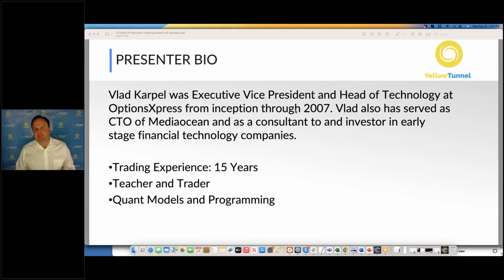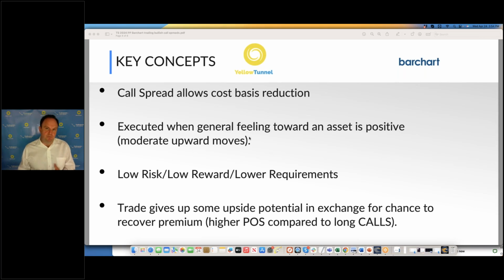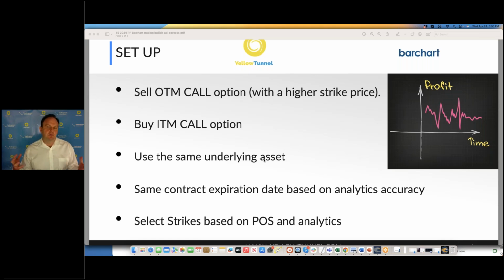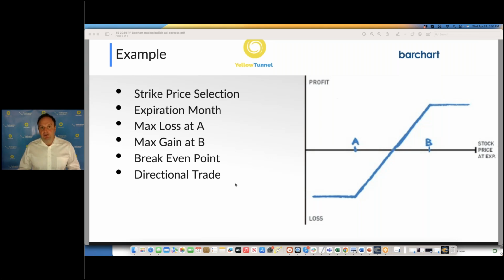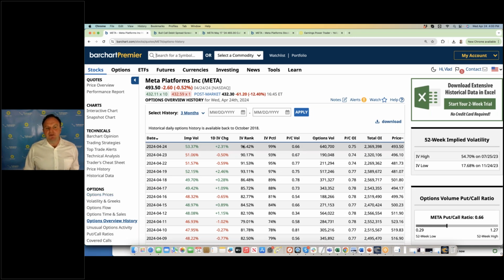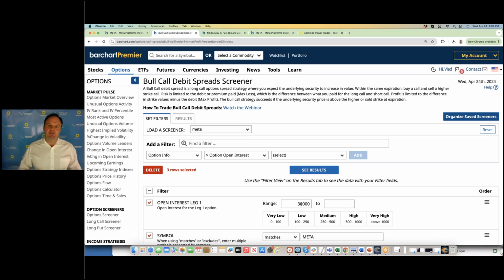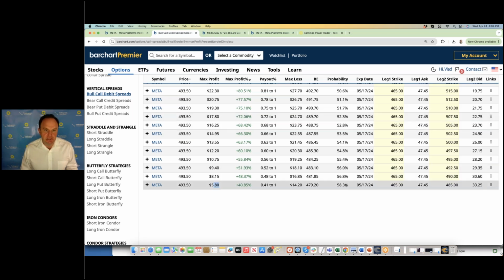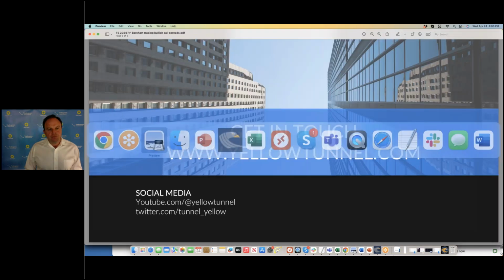Unlock Profit Potential: Master Bullish Call Spreads💼🔥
Missed our LIVE session? Watch the full recording of our expert-led webinar on Bullish Call Spreads—a smart, capital-efficient strategy for traders who see opportunity in rising markets 📈

🎥 In this webinar, you'll learn:
🔹 How Bullish Call Spreads work
🔹 Ways to maximize ROI while minimizing risk
🔹 The power of Vanna & Charm flows 🧠
🔹 Pro tips on strike selection using open interest

📺 Watch now and take control of your trades.